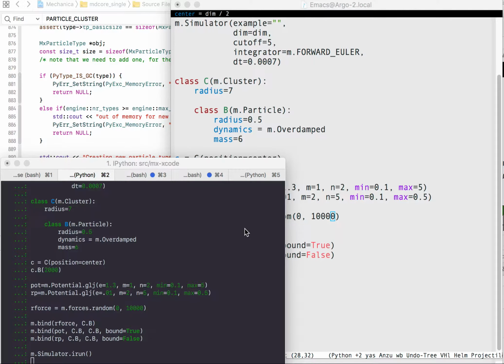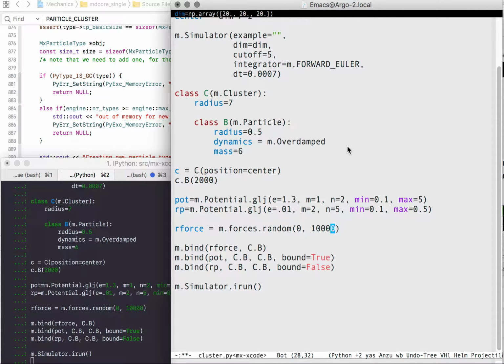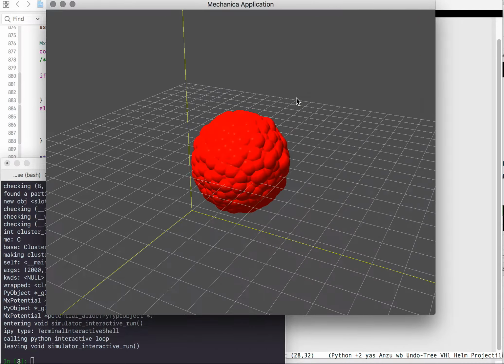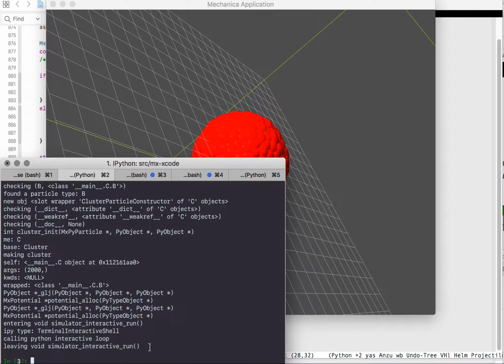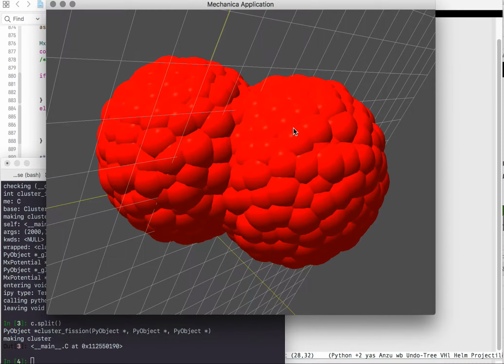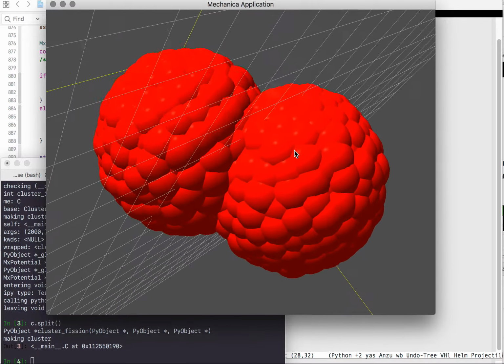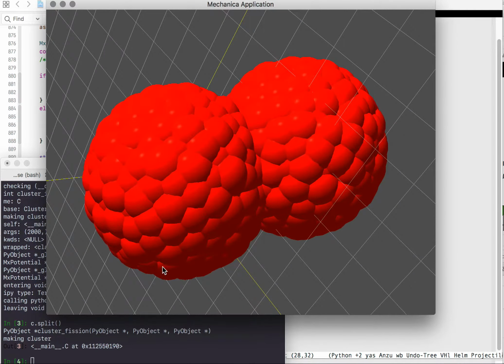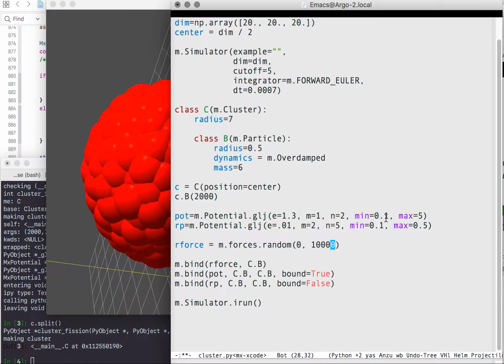Cluster / cellular mitosis modelling in Mechanica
New cluster modeling in Mechanica. We can create Mechanica objects just as easily as any other Python type, and can write an entire mitosis simulation in about 15 lines of Python, and have it run entirely interactively. Note, even while the simulation is running, I can still interact and call methods on it in real-time.